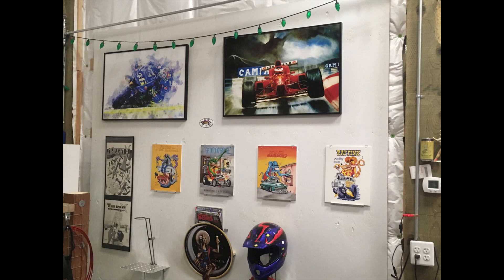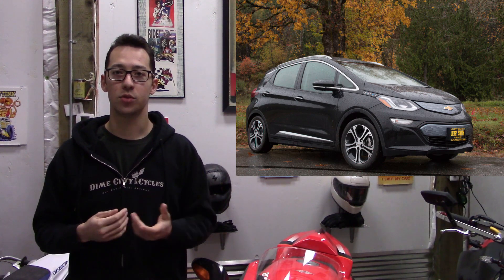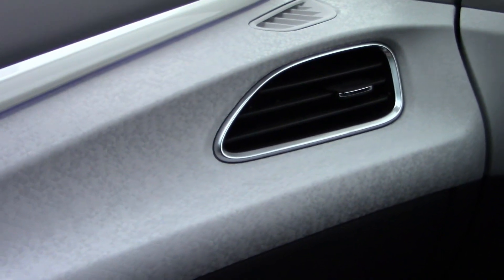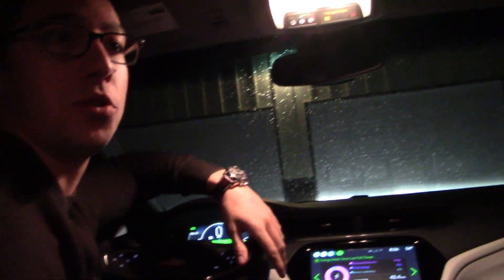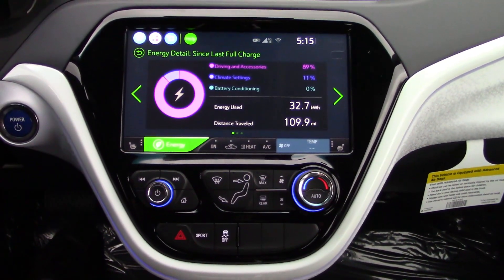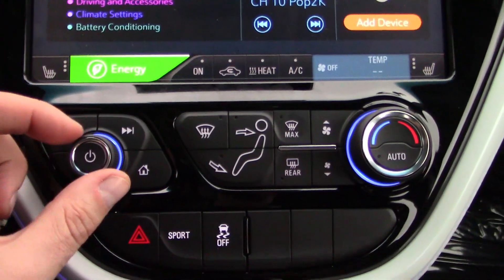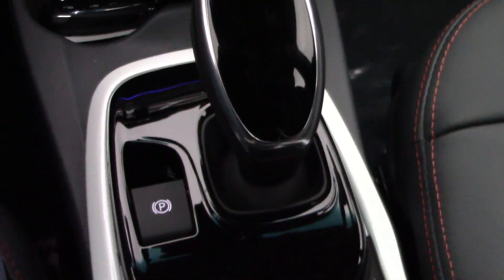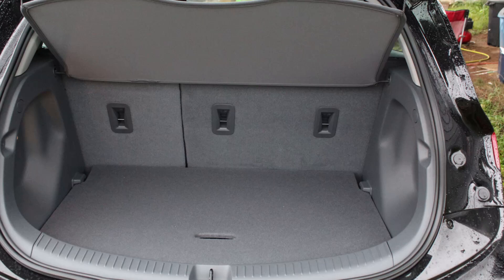2019 Bolt EV 7-Day Driving Review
The Bolt EV is a little known all-electric hatchback. 7 days of daily driving the car puts everything into perspective.

Jerry Smith Chevy steps up again and gives Shane a Premium Bolt to test for over 200 miles. He grapples with the concept of not starting an engine, plugging a car in and talks about the daily driving experience.